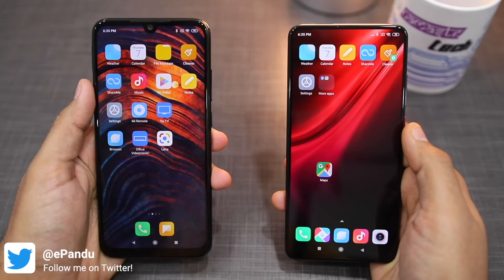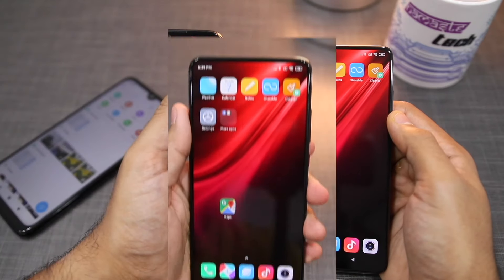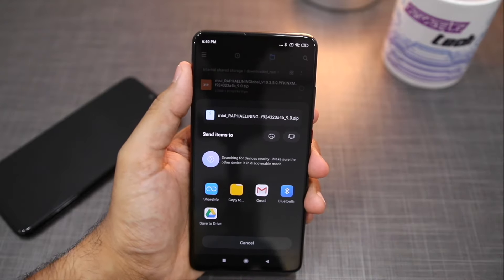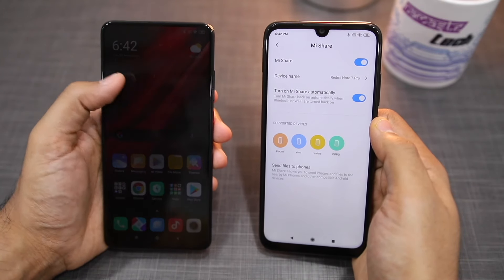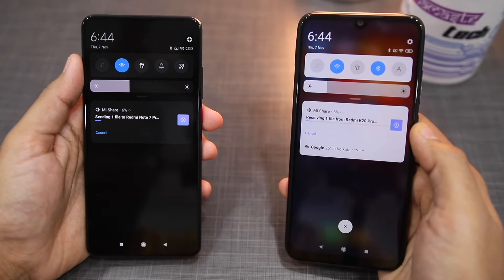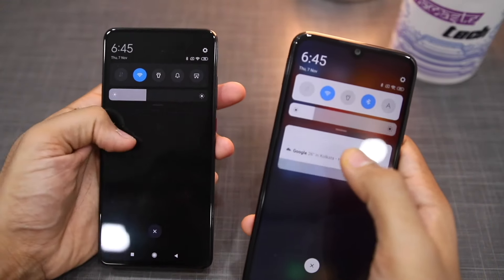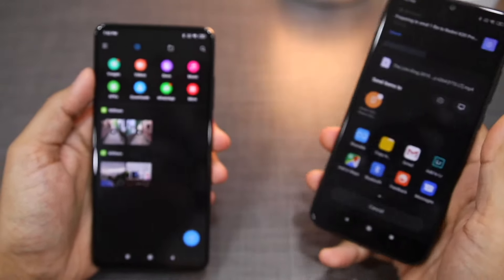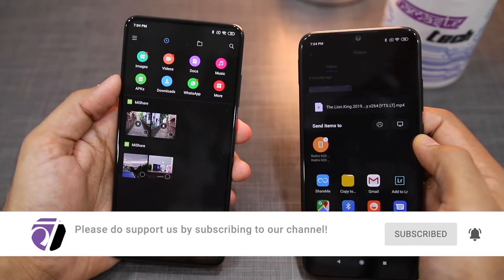Mi Share in MIUI 11 File Transfer Demo and Test [Hindi]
MIUI 11 mein milta hai aapko Mi Share jisse aap wirelessly photos, videos, aur files transfer kar sakte hai doosre Mi, Vivo, Oppo, ya Realme phone mein. Iss video mein main aapko iss feature ka ek demo de raha hoon aur iski transfer speed ka ek idea de raha hoon.